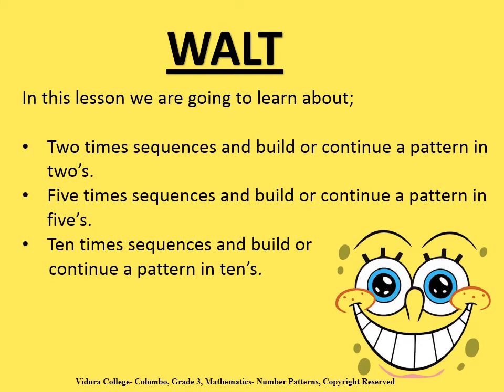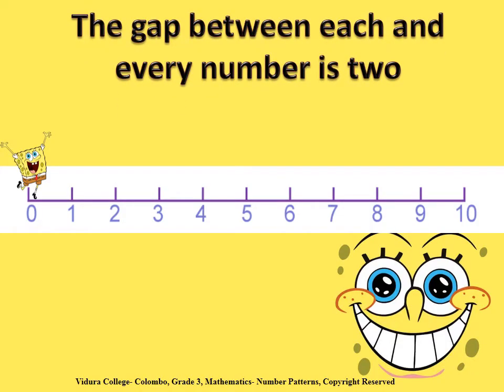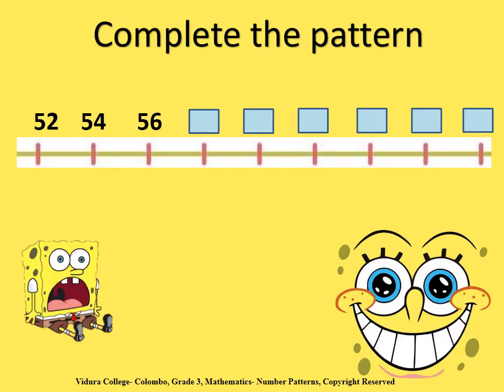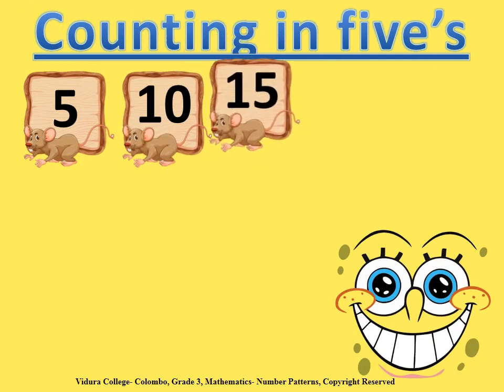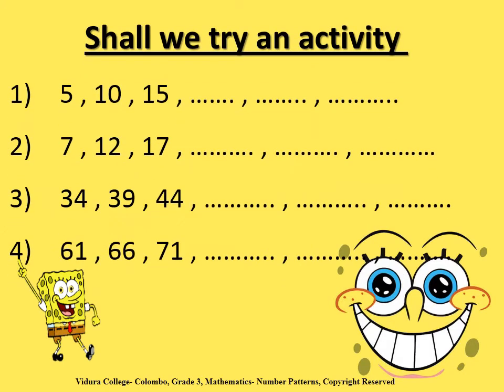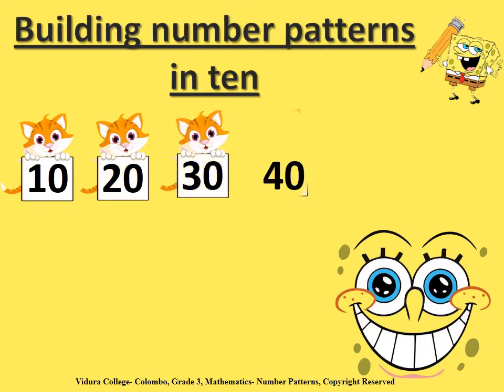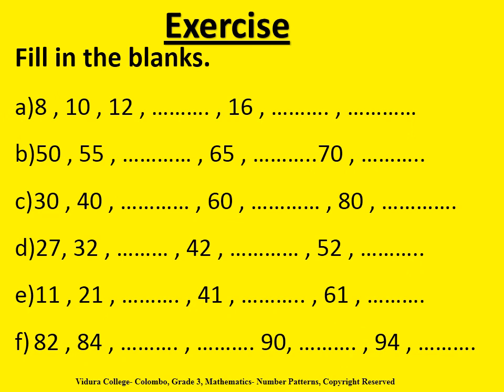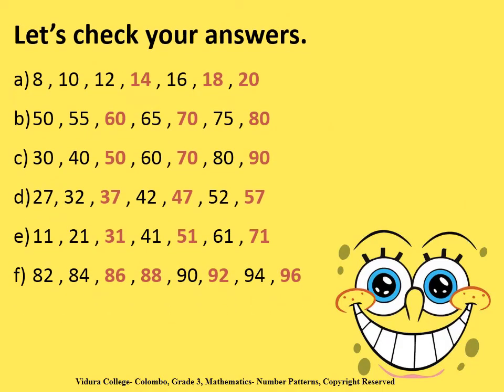Grade 3 Mathematics Number Patterns